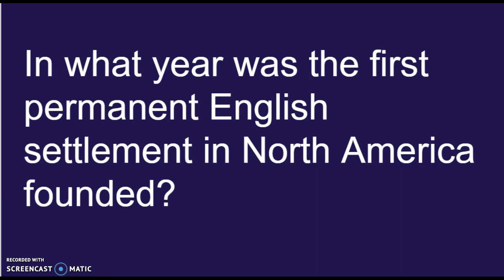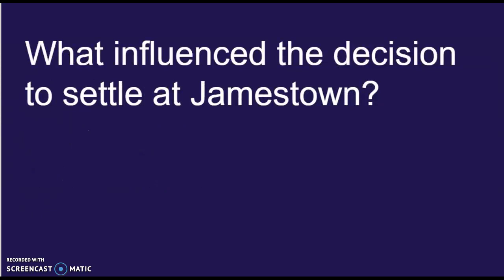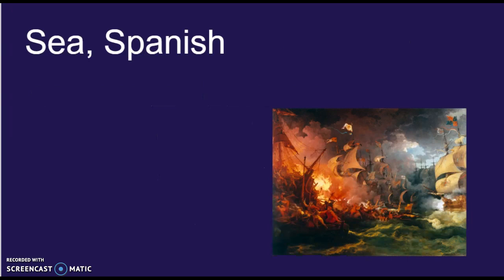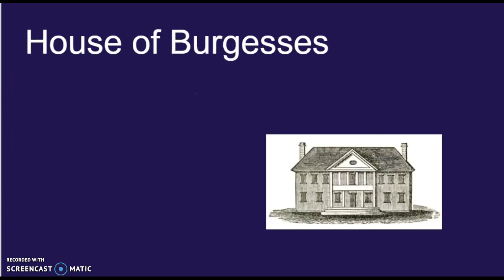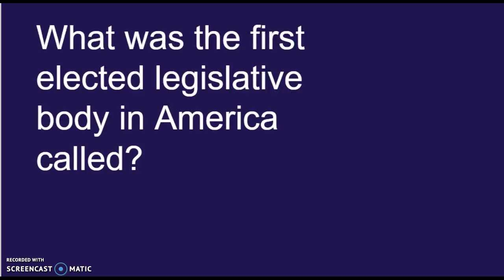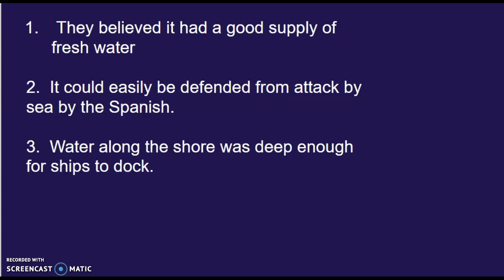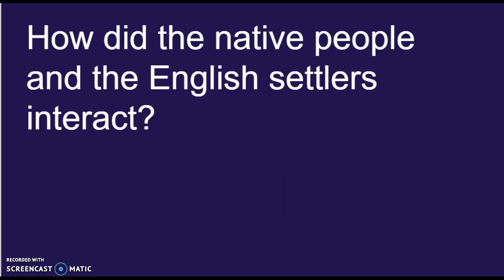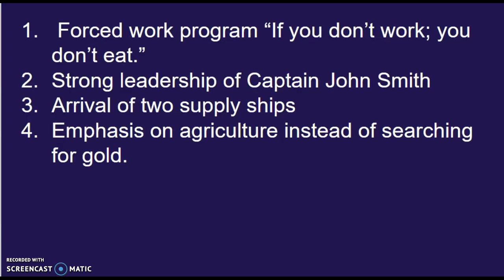Jamestown VS.3 Part 1 Study Guide